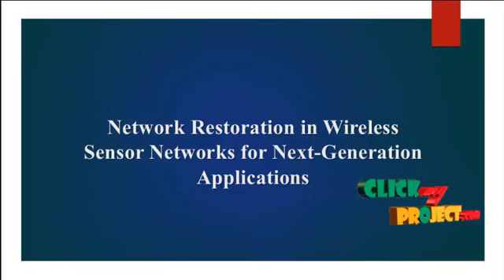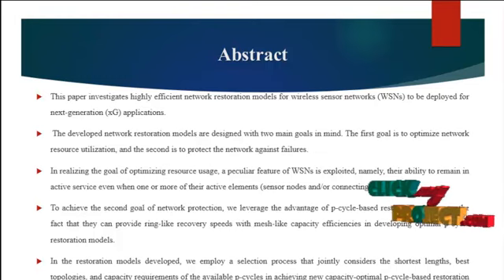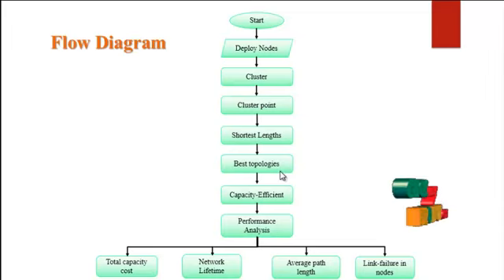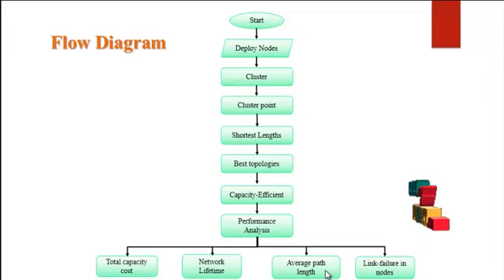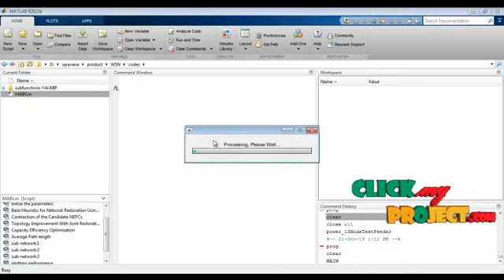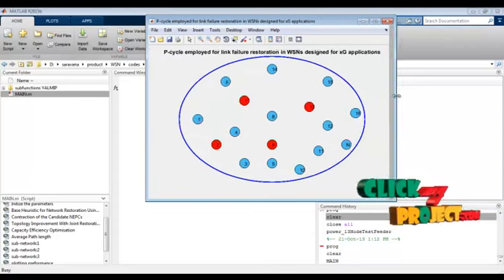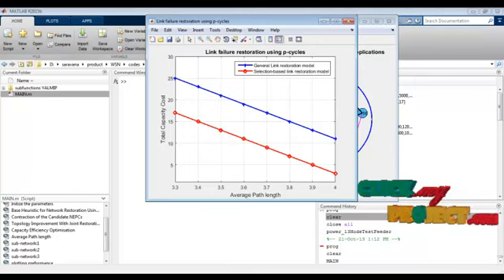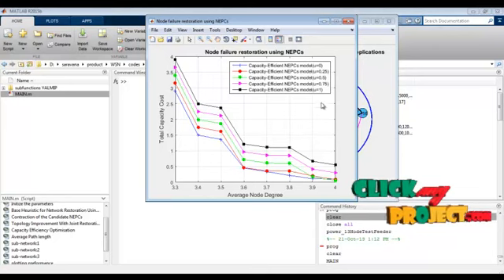Matlab WirelessSensor Network Project Network Restoration in Wireless Sensor Network ClickMyProject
This paper investigates highly efficient network restoration models for wireless sensor networks (WSNs) to be deployed for next-generation (xG) applications. The developed network restoration models are designed with two main goals in mind. The first goal is to optimize network resource utilization, and the second is to protect the network against failures. In realizing the goal of optimizing resource usage, a peculiar feature of WSNs is exploited, namely, their ability to remain in active service even when one or more of their active elements (sensor nodes and/or connecting links) fail. To achieve the second goal of network protection, we leverage the advantage of p-cycle-based restoration solutions - the fact that they can provide ring-like recovery speeds with mesh-like capacity efficiencies - in developing optimal p-cycle restoration models that provide sufficient protection for the network against both link and node failures. In the restoration models developed, we employ a selection process that jointly considers the shortest lengths, best topologies, and capacity requirements of the available p-cycles in achieving new capacity-optimal p-cycle-based restoration solutions for the network. Comparative results obtained show that our developed selection-based capacity-efficient p-cycle restoration solutions for WSNs outperform other similar approaches for both network realization and protection, making them particularly ideal for xG applications.

Including Packages
* Base Paper
* Complete Source Code
* Complete Documentation
* Complete Presentation Slides
* Flow Diagram
* Database File
* Screenshots
* Execution Procedure
* Readme File
* Addons
* Video Tutorials
* Supporting Softwares

Specialization
* 24/7 Support
* Ticketing System
* Voice Conference
* Video On Demand *
* Remote Connectivity *
* Code Customization **
* Document Customization **